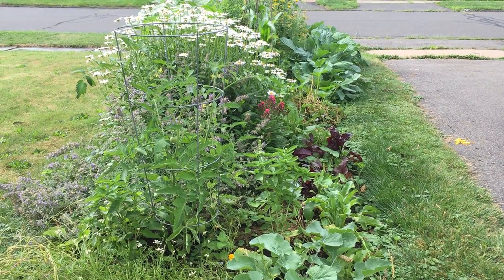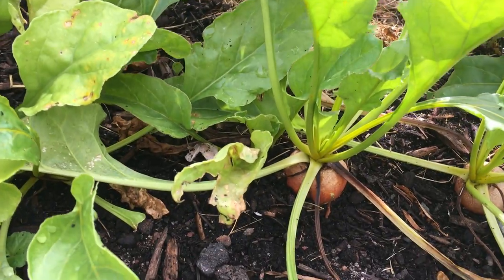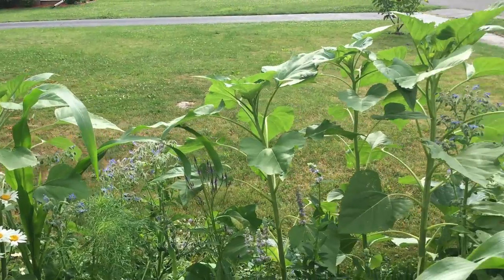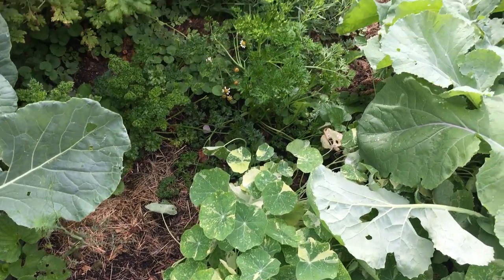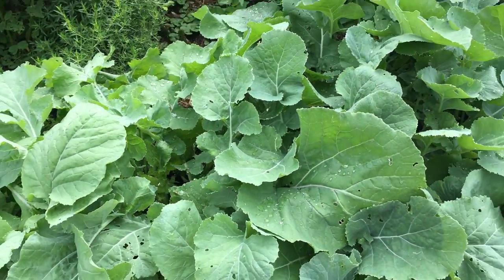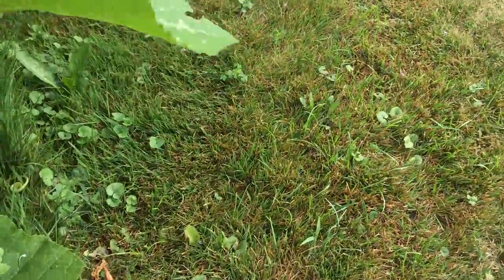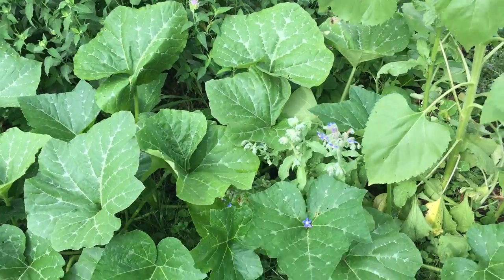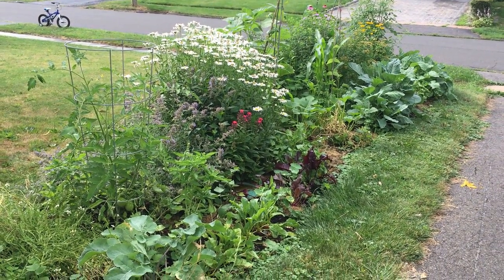No Till Garden 2020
This is what I grew in the first year of my no-till Pandemic Garden (April-October 2020).